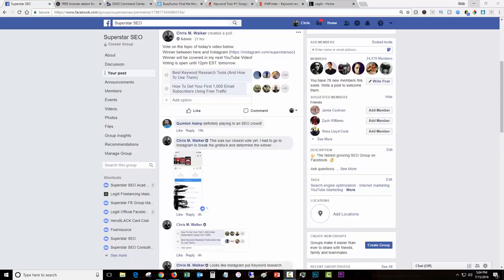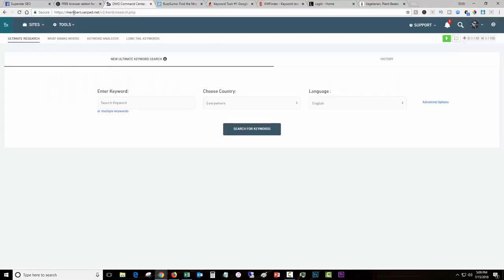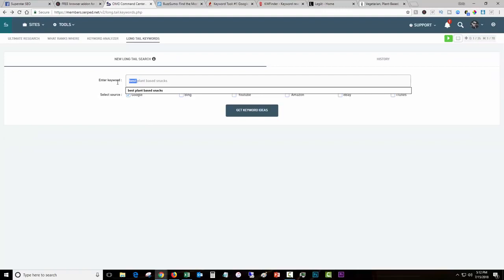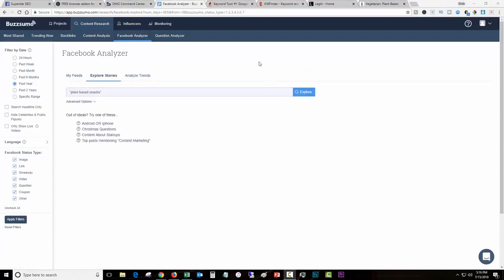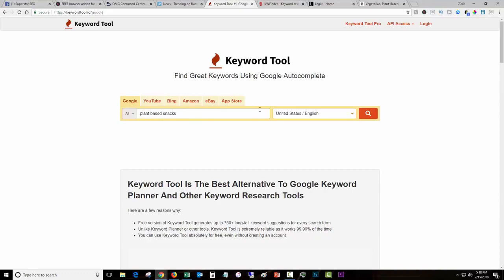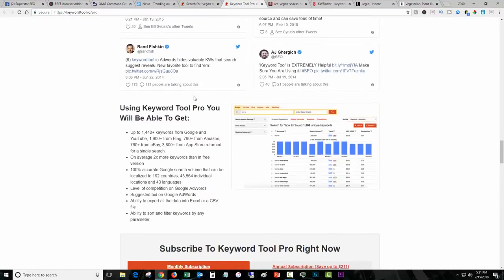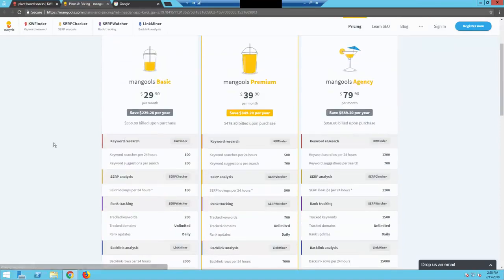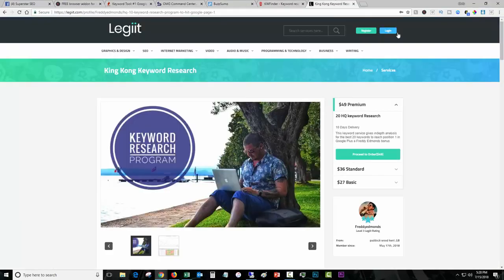Best Keyword Research Tools - How To Use Them (And Get Other People To Pay For Them)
Originally uploaded on Jul 16, 2018

Best Keyword Research Tools - And How To Use Them

What are the best keyword research tools in 2018 and how do you use them? In this video I show you my Top 5 Keyword research tools, including free keyword research tools, how I get the most out of them... and how I get other people to pay for them for me!